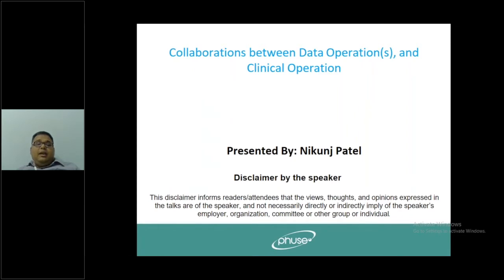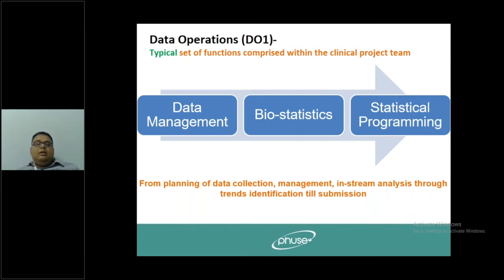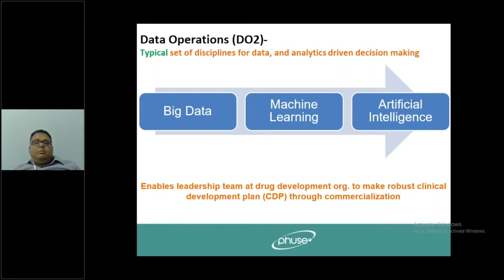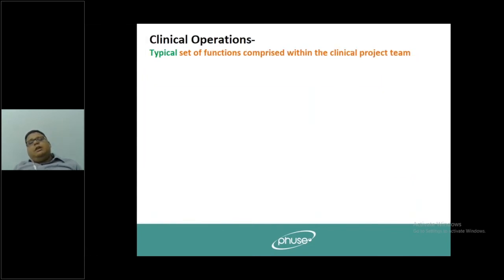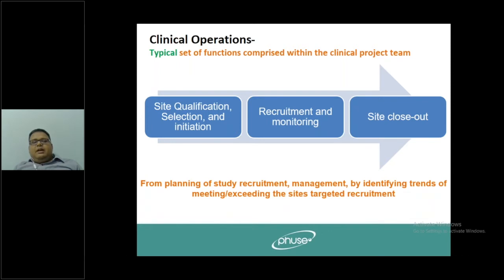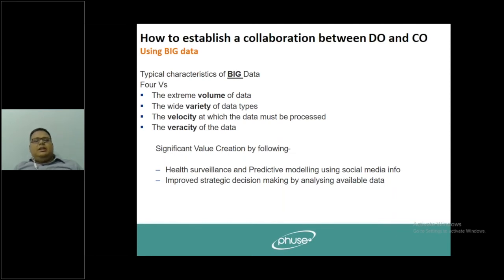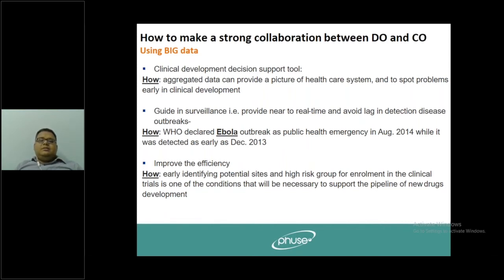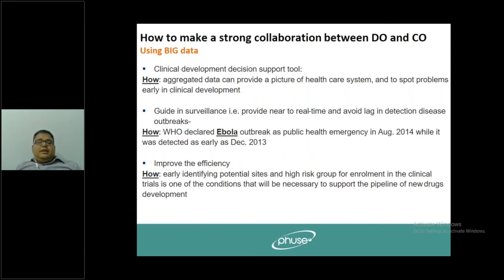Collaborations Between Data Operations and Clinical Operations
Nikunj Patel, CBCC

Presenting virtually isn’t as easy as it sounds! If you have an upcoming virtual presentation, click to view Sascha Ahrweiler’s (PHUSE Education Director) 8 Tips to Improve Virtual Presentations”